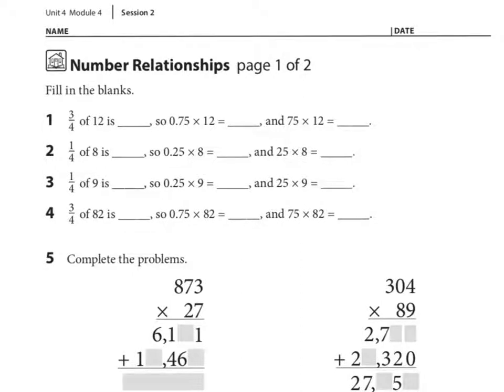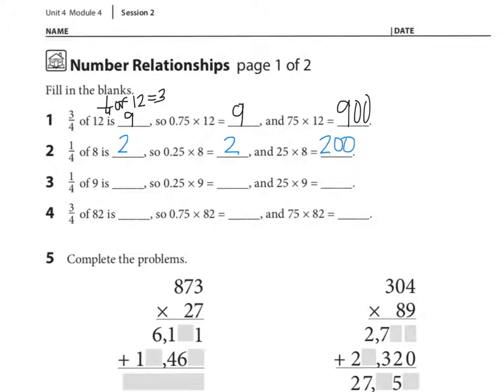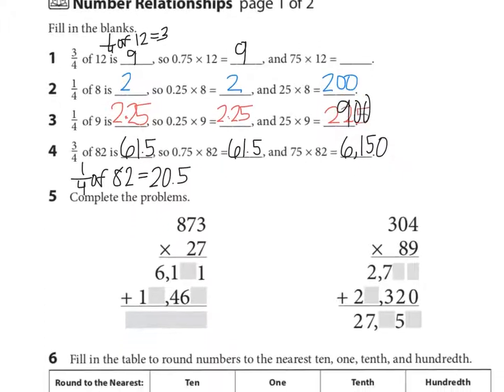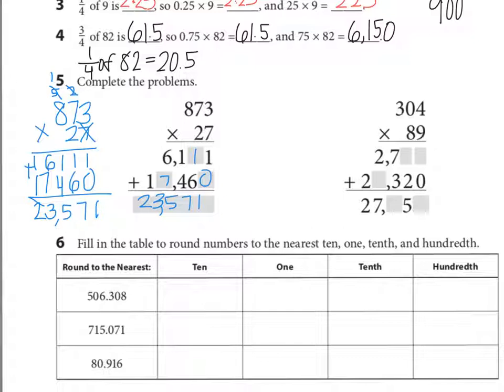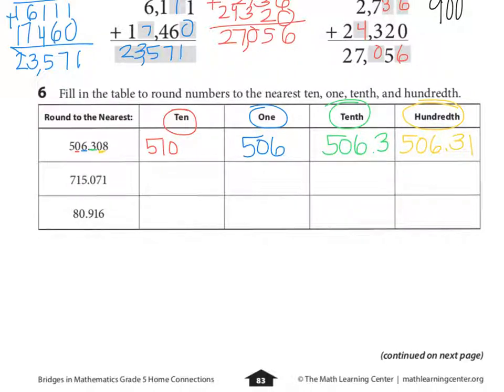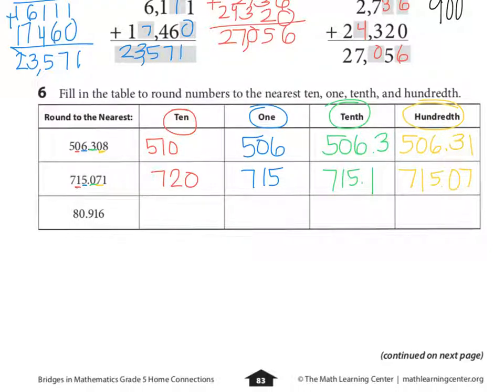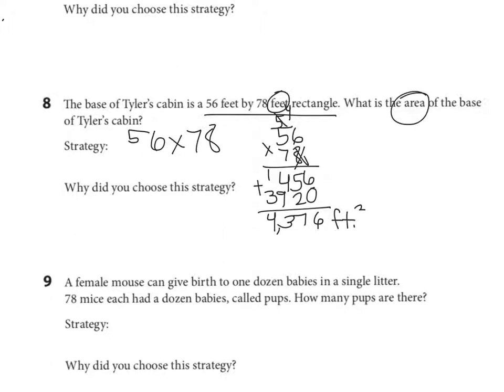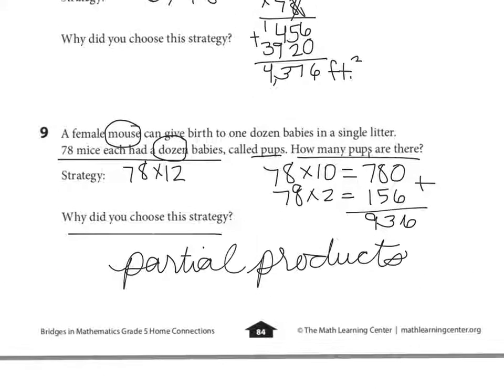Unit 4 Module 4 Session 2 Number Relationships